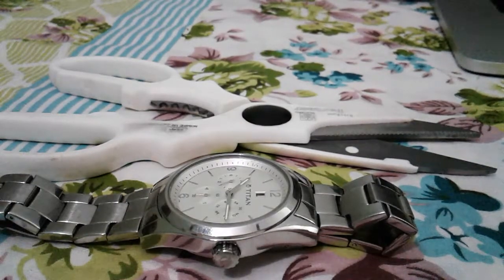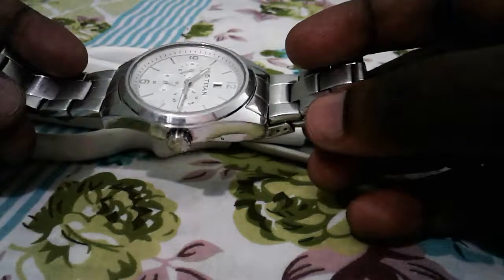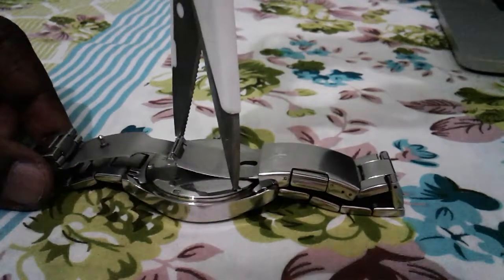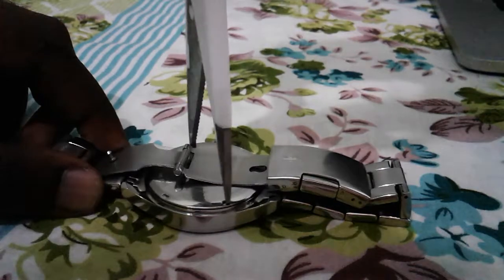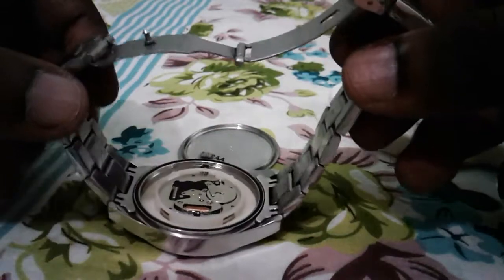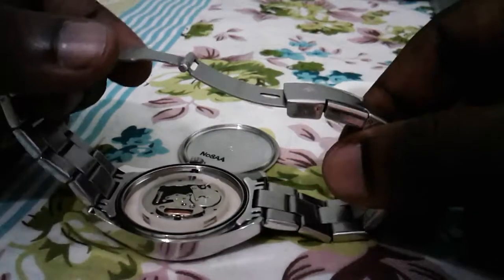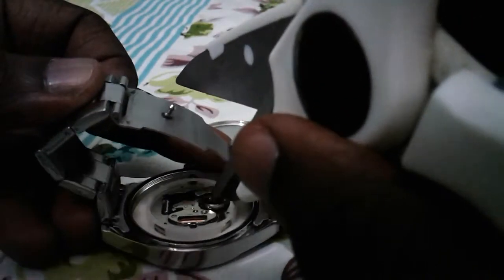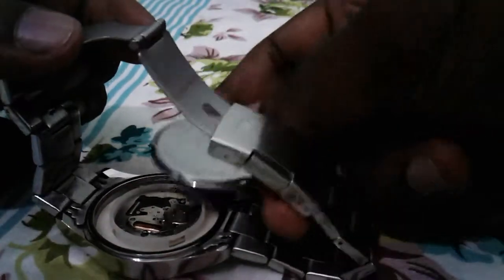How to Open a Watch Case With Common Household Items and Change Battery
How to open a watch case
How to open a watch without proper tools